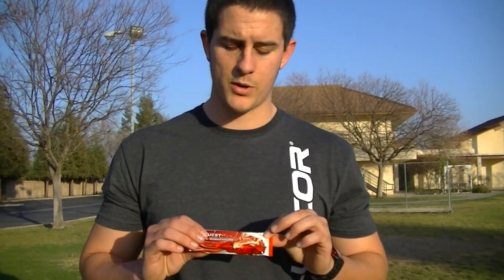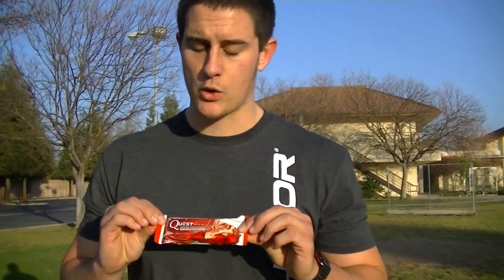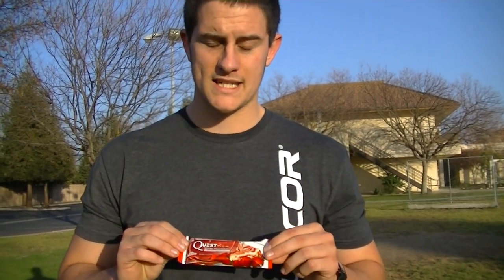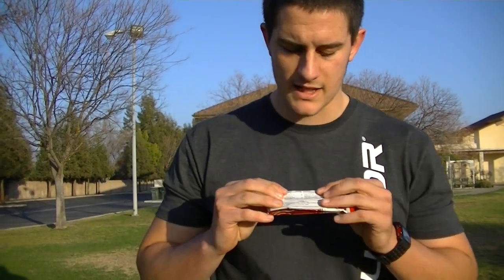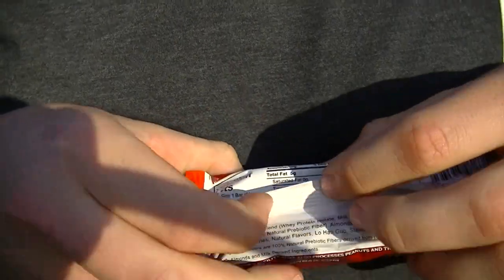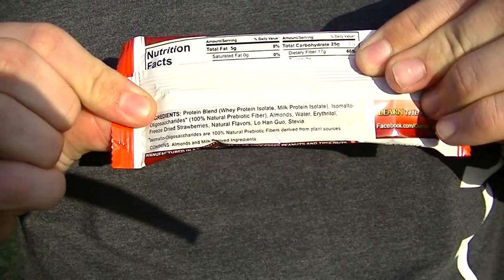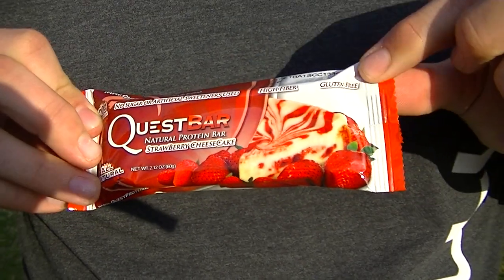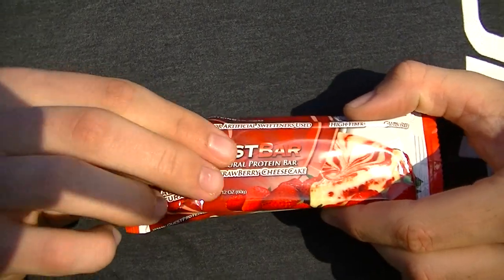What I Use To Sneak In Protein (when you run out)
This is ONE OF MY NEW FAVORITE products that I high in protein and fiber! I use this as a POST WORKOUT snack and it tastes AMAZING!

Channel Link!